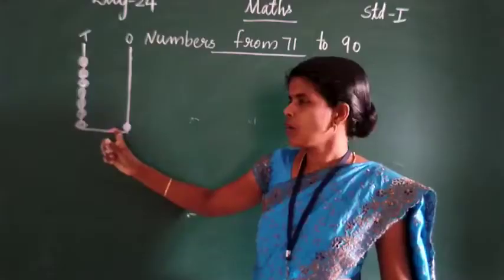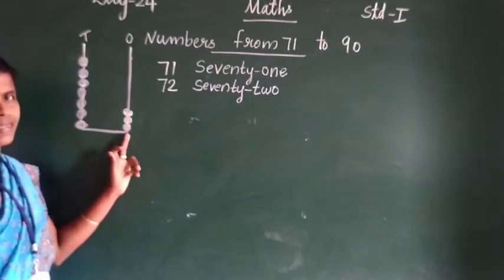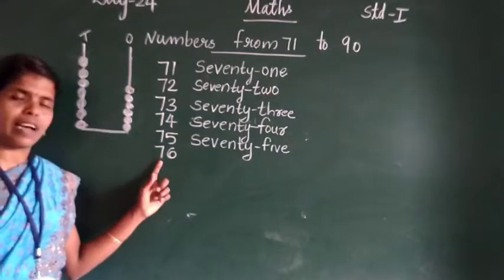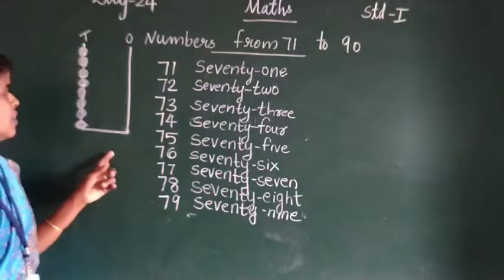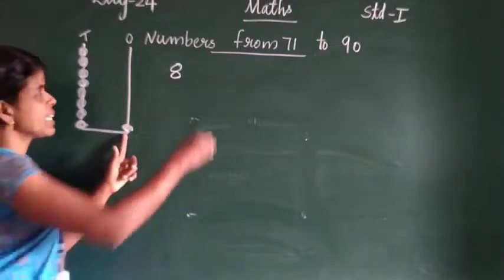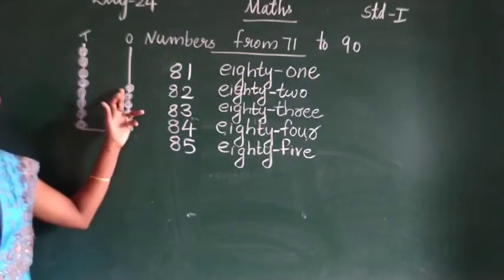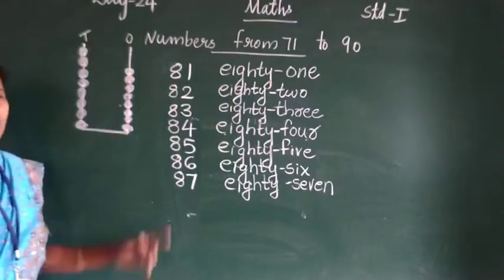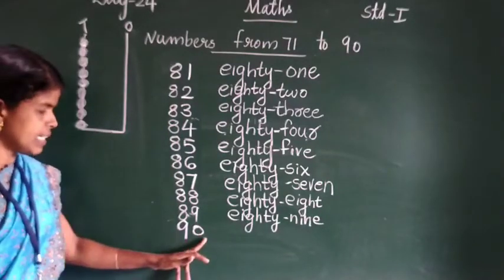DAY 24 MATHS CLASS I